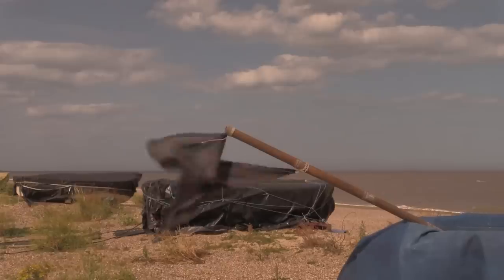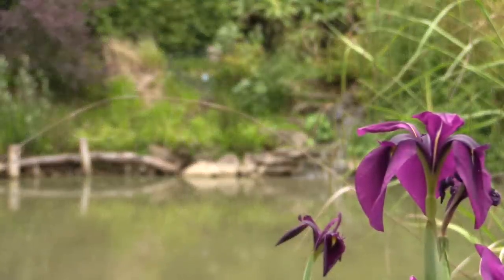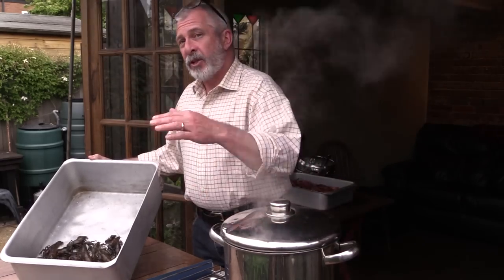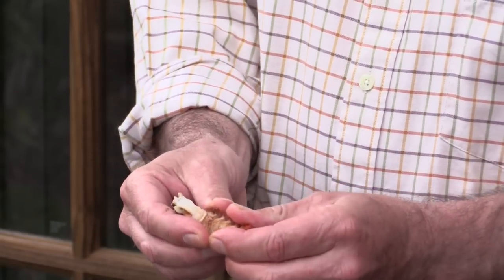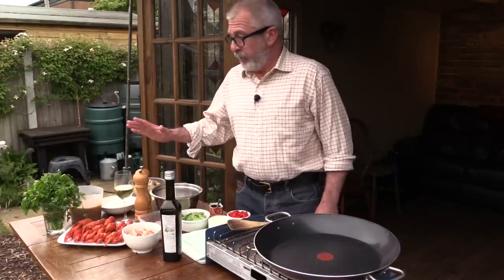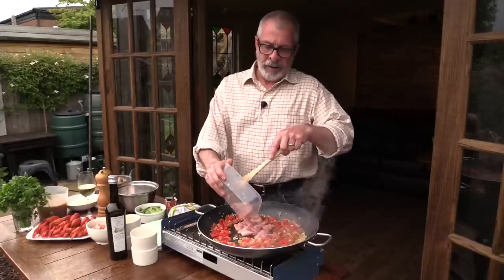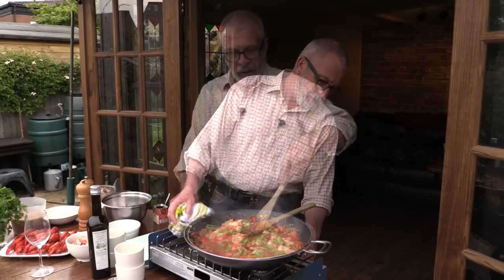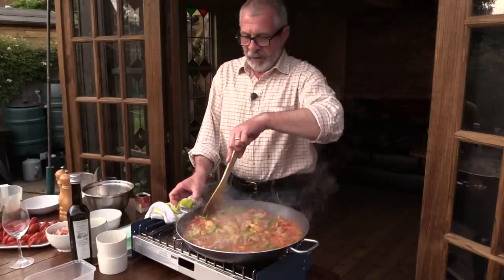Crayfish trapping & cooking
The American signal crayfish has laid waste to the UK’s waterways since its introduction in the 1970s when it was farmed for restaurants. Like the mink, they escaped and found their way into our ecosystem, with devastating effects on our native wildlife and surrounding environment. It carries a plague to which it is itself immune but that wipes out our smaller native crayfish.

The beautifully landscaped garden featured a stunning pond that used to be home to koi carp. I say “used to”, because lurking beneath the water’s surface scuttled an army of crayfish, a predatory freshwater crustacean. How these creatures had managed to find this pond, which lies miles from a river, is anyone’s guess. The head gardener suggested that they or their eggs had stowed away on wildfowl or a heron, or perhaps they had crawled over the land. But they had arrived and their feet were well and truly under the table. These crayfish aren’t our native white-clawed variety, but the rampant American signal crayfish.

A tasty pest
Fortuitously, unlike the mink, crayfish are easy to catch and delicious to eat. In true bushcraft fashion, we decided to help the pond’s ecosystem by removing the majority of the signal crayfish, and then celebrate their disappearance with a hearty meal. Few things are more satisfying than sourcing your food naturally, harvesting it and then cooking it yourself. Shrimping this isn’t, but these crustaceans would be just as, if not more, tasty in a paella alongside already-harvested young rabbits. What better way to deal with rogue non-indigenous species such as the crayfish and the grey squirrel than by dining on this free source of protein?
Despite the fact that we were trapping in a private pond, I still needed to adhere to the laws covering the trapping of crayfish. As with rabbits, it is the act of trapping and the type of trap used, rather than the location, that are significant. After a brief conversation with my local Environment Agency (EA) officer, I was sent the relevant forms, which I filled in and sent off. Before long I received my tags certifying that I was a registered crayfish trapper.